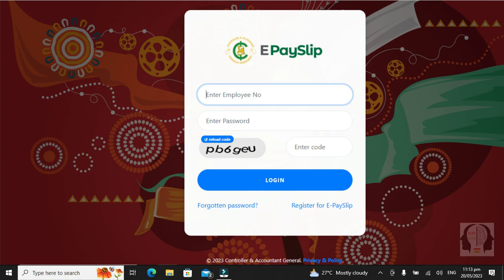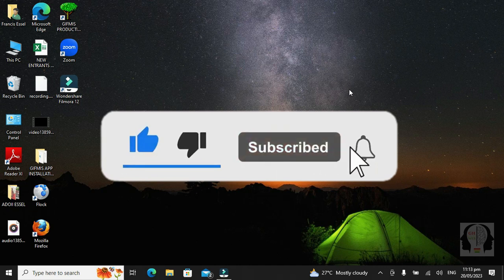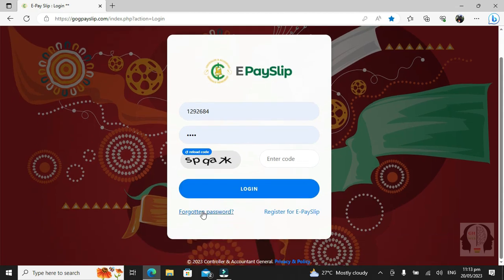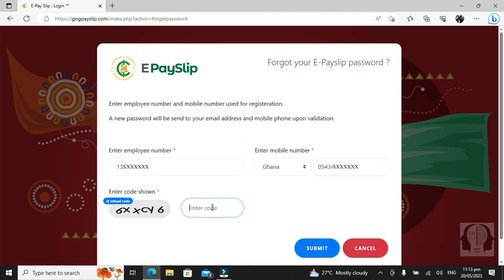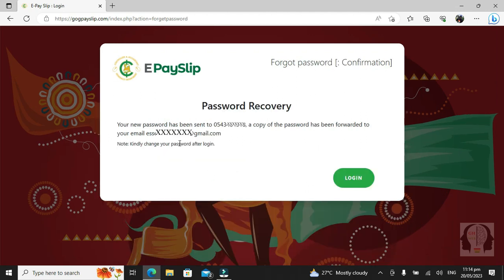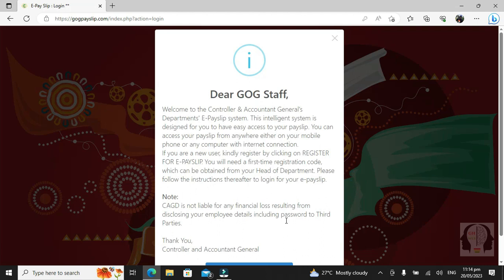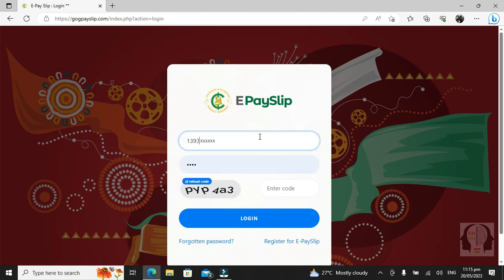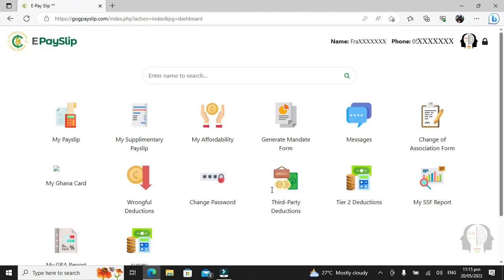HOW TO RESET PAYSLIP PASSWORD on CAGD Platform | Government Workers' Online Payslip Guide"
Have you forgotten your pay slip password? You can reset your lost password by following the video. Let me hear from you in the comment section.

Unlock the convenience of accessing your government payslips online with our comprehensive video guide! In this tutorial, we walk you through the simple steps to reset your E-payslip password on the Controller and Accountant General's Department (CAGD) platform at gogpayslip.com. Whether you're a government worker eager to manage your finances or simply seeking an efficient way to view your payslips, this video provides invaluable assistance. Discover how to navigate the platform effortlessly and regain access to your online payslips with ease. Stay informed, save time, and embrace the digital era of payslip management today